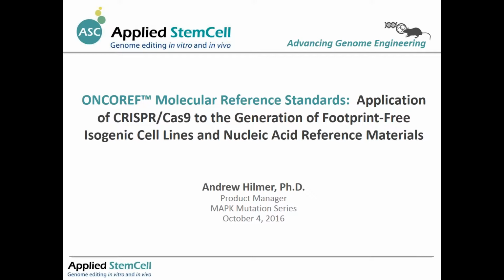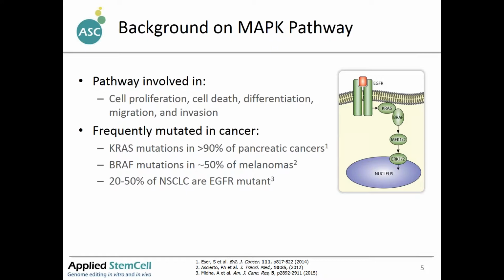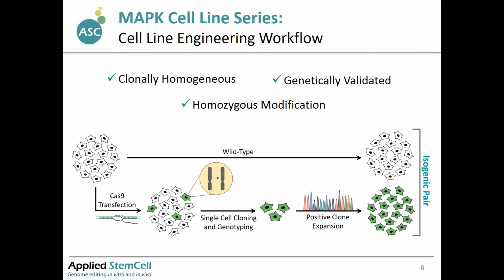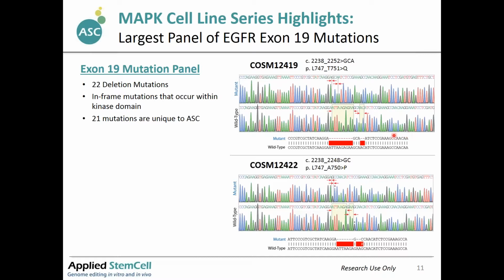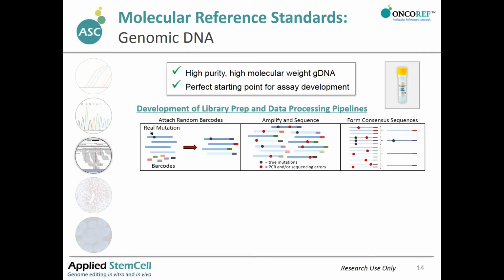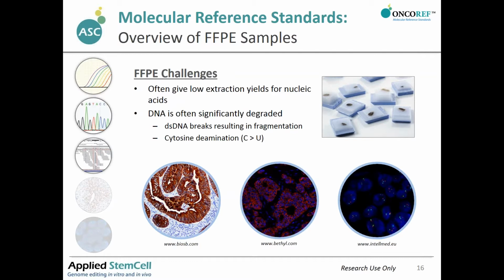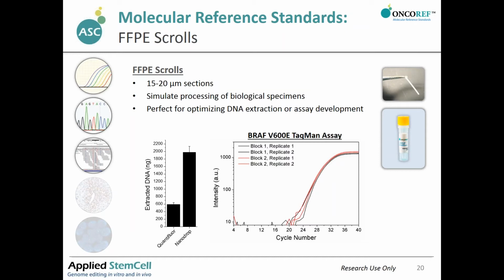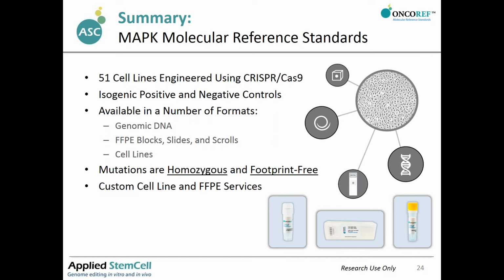ONCOREF™ Molecular Reference Standards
Application of CRISPR/Cas9 to the Generation of Footprint-Free Isogenic Cell Lines and Nucleic Acid Reference Materials